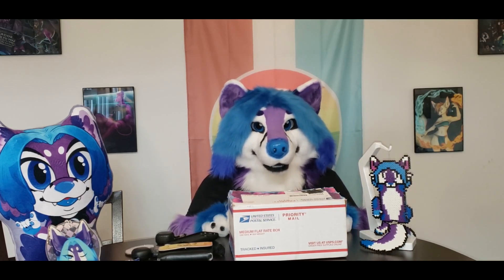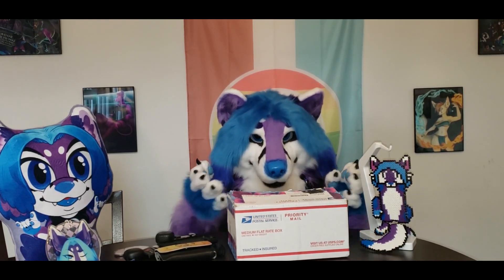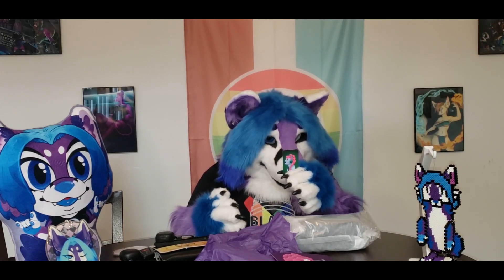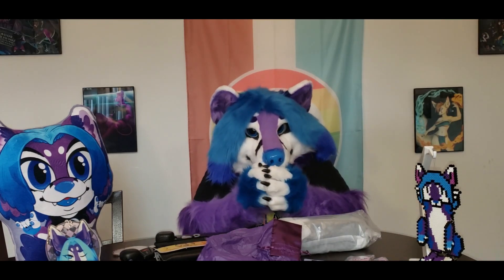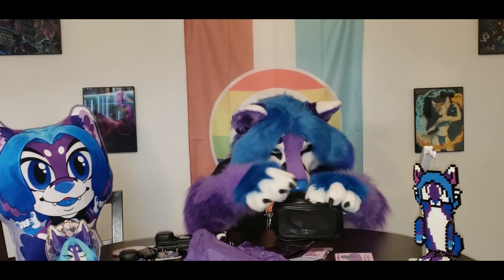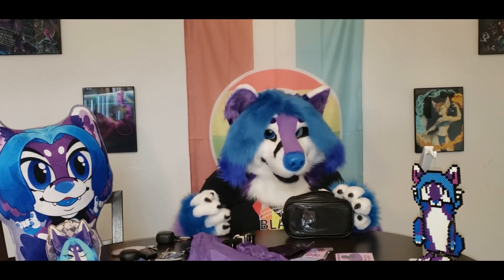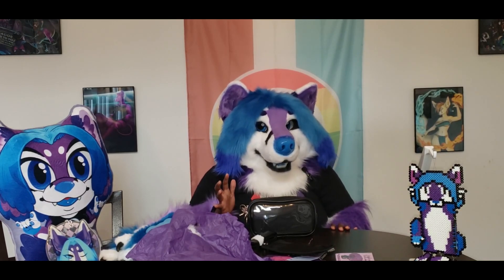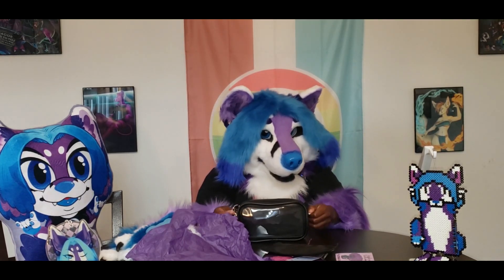Unboxing Alyss 75-The Everyday Ita Bag!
Hello, Peoples! Another month, another pair of ita bags! For our first one, we have a smol ita bag from Melanin Eclectic!

Like the multi-fandom bag, this one also has a minimalist look and can be customized to fit any theme! Melanin Eclectic is a black-owned, woman-owned business that has a number of products that feature African American characters and this aesthetic can be seen in a few bag accessories shown here. It's a cute little bag for the gym, or for smaller errands.

Let me know what you think! :-D

Alyss pearler bead sprite by StarJoyShop
Alyss Pillow made by PandaKittyStudios